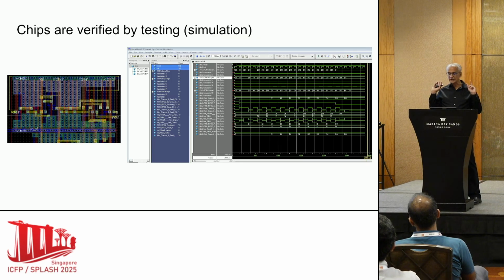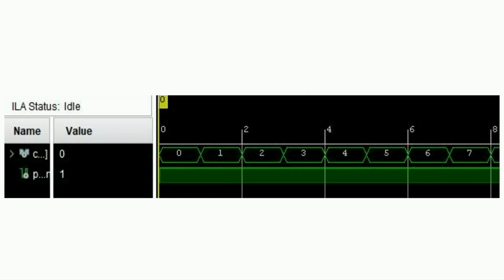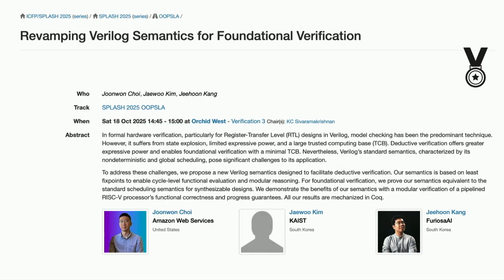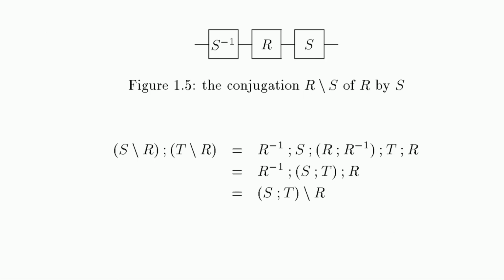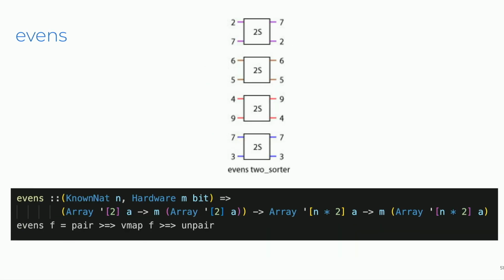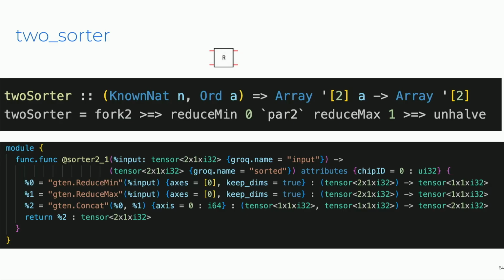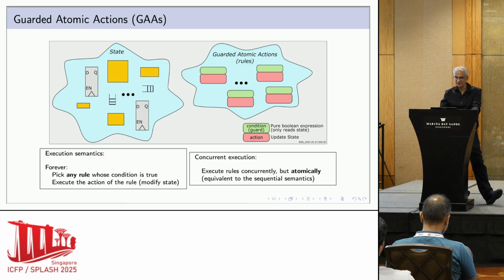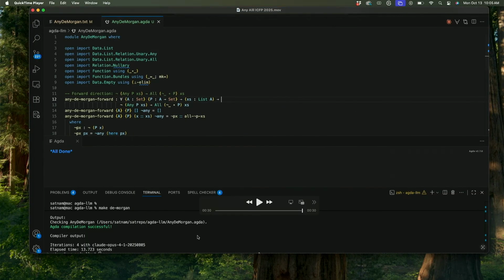[ICFP'25] Functional Programming for Hardware Design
Functional Programming for Hardware Design (Video, ICFP 2025)
Satnam Singh
(Independent)

Abstract: For decades I’ve pursued a simple yet powerful idea: that functional programming can revolutionize how we design, verify, and optimize digital hardware. This talk chronicles that journey from early PAL/PLA fuse-based chips used for glue logic, to modern machine learning inference accelerators running on FPGAs and custom silicon chips, and highlights the ways in which functional approaches outperform conventional hardware design methods. Along the way I will describe some of the hardware that was designed and verified using the Bluespec language and DSLs written in Haskell e.g. high speed sorters and machine learning inference chips.
Looking forward, I’ll discuss how proof assistants like Agda might enable an old paradigm in a new context: refining circuit implementations directly from formal specifications using equational reasoning, following the vision of Richard Bird and Lambert Meertens. Recent breakthroughs in machine learning for proof automation make this approach increasingly practical, handling tedious algebraic transformations while allowing hardware designers to focus on high-level architectural decisions.